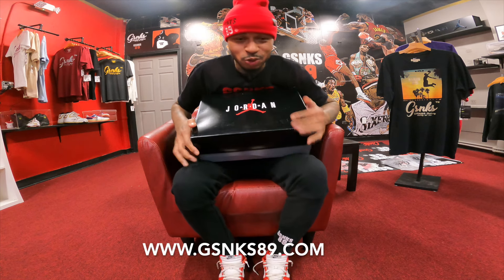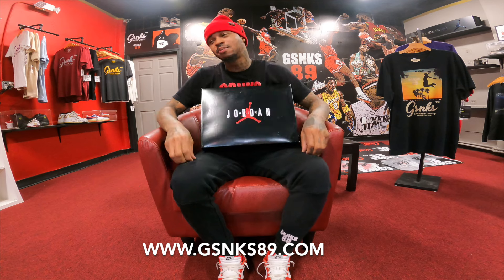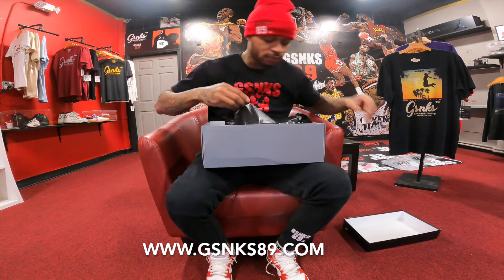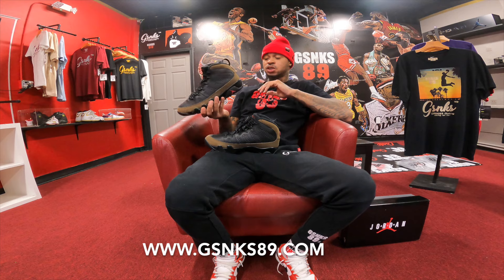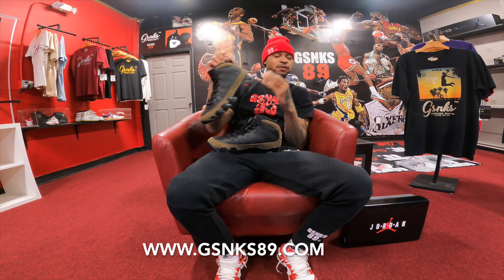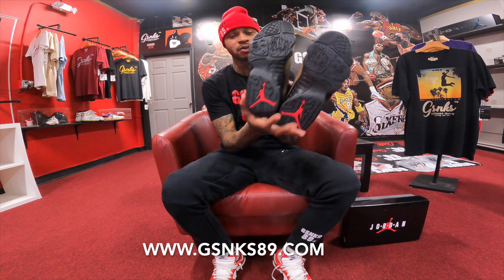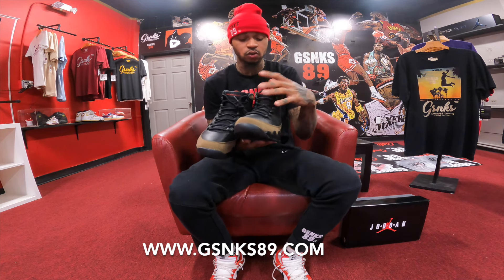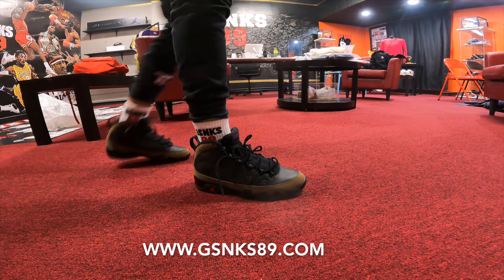AIR JORDAN RETRO 9 OLIVE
GSNKS EMBARKS ON HIS JOURNEY AS THE #1 RESELLER IN THE WORLD!!